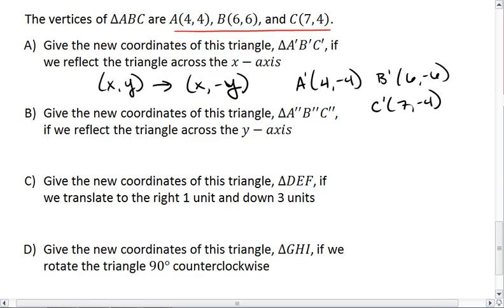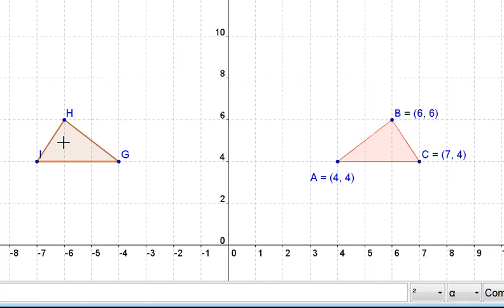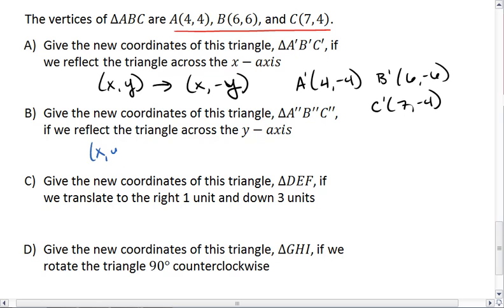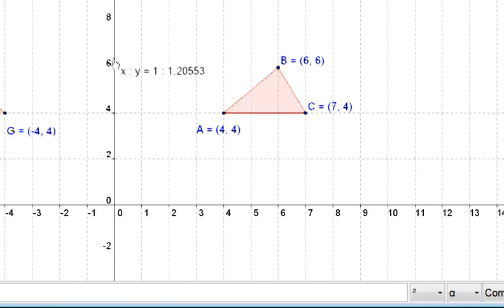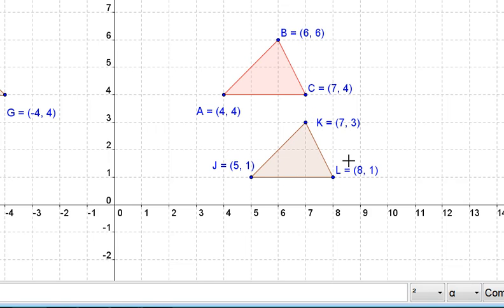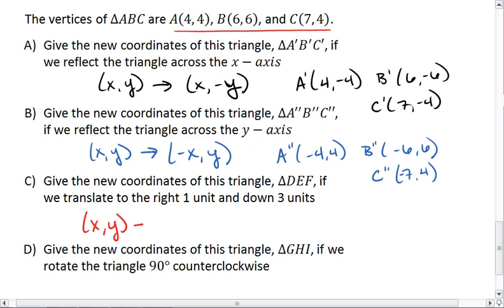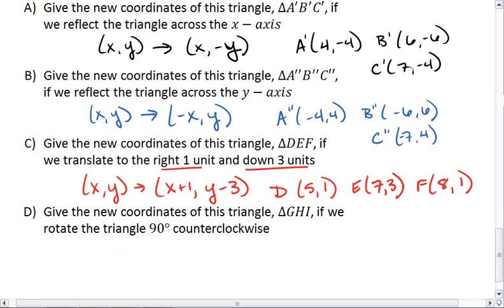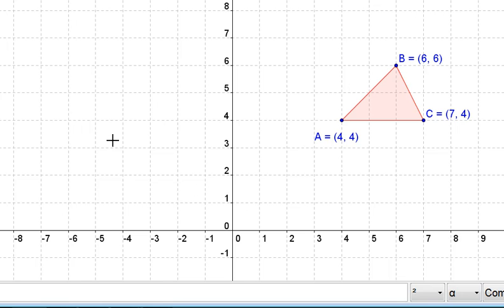4.8 (5 of 6) Transformations.mp4